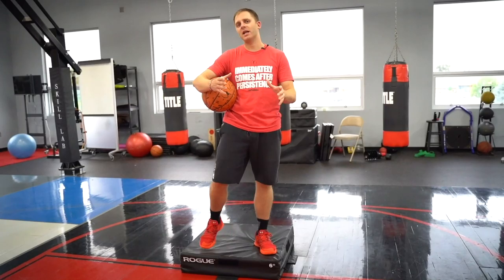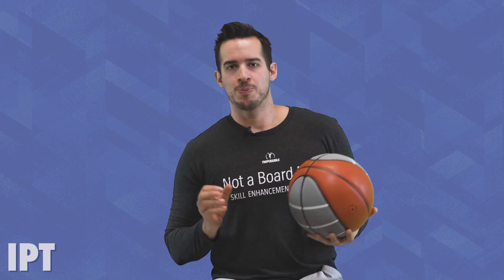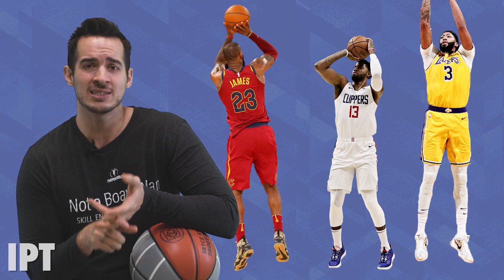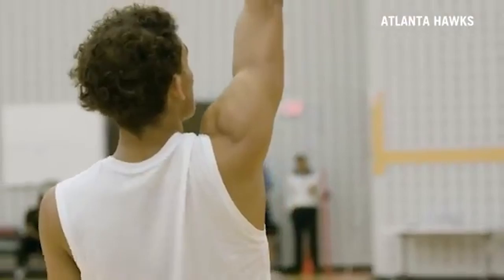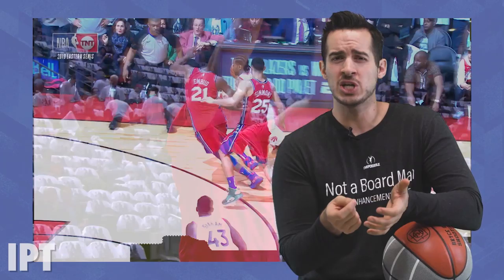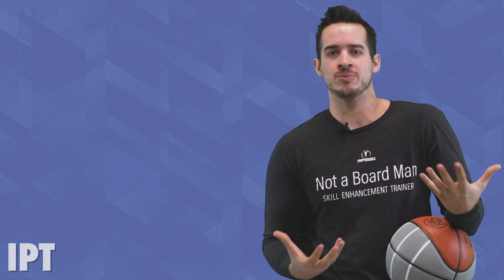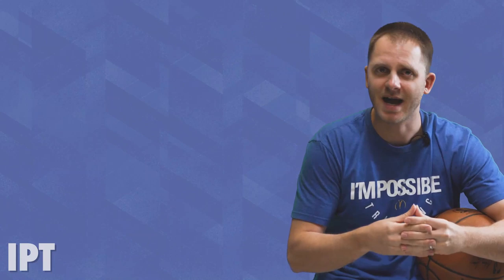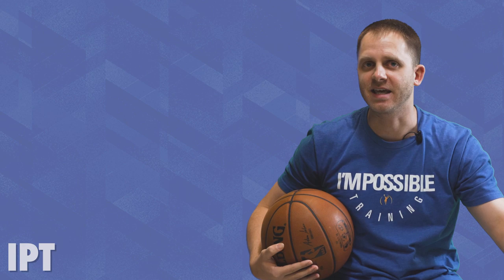Get Shots Off Over Defenders | Raising Your Lift Point | Basketball Training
NBA trainers Micah Lancaster and Bryce Stanhope teach you how to get shots over defenders and how you can benefit from raising your lift point.